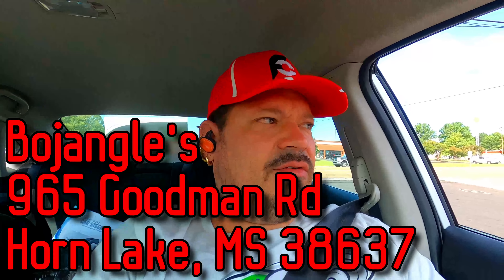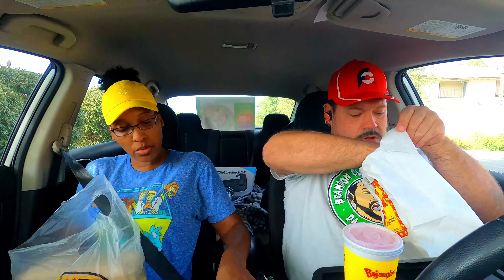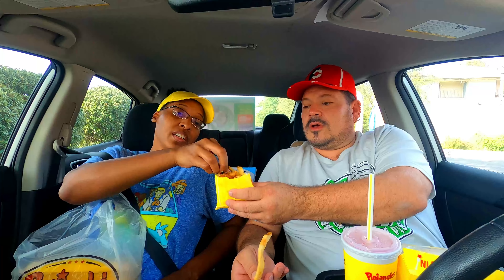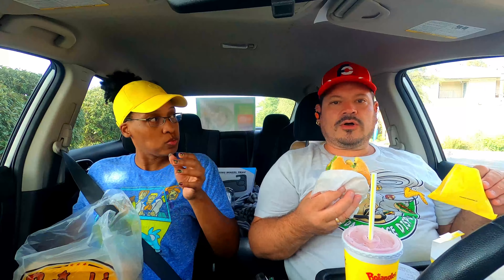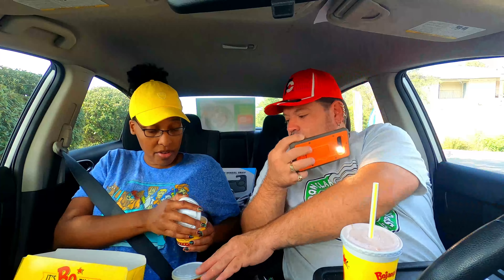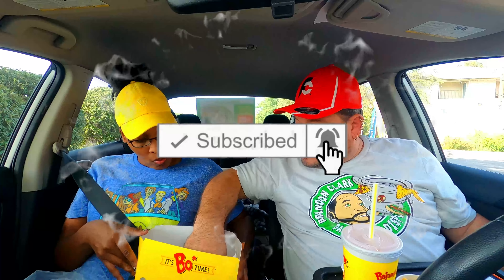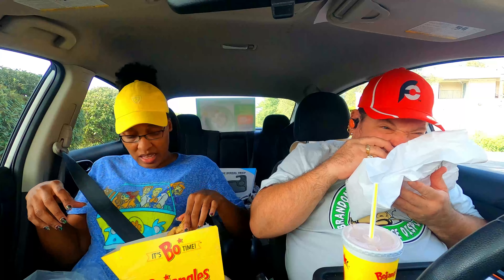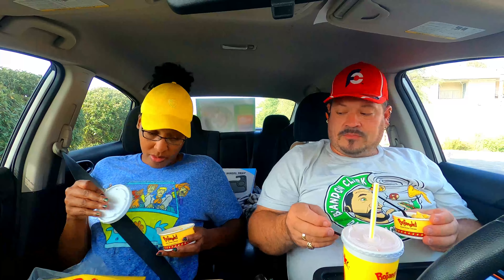I Try Bojangles' for the First Time Food Review